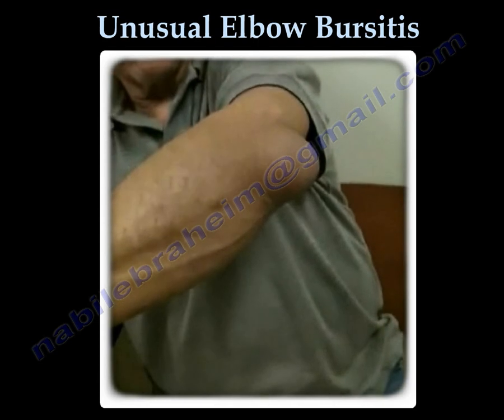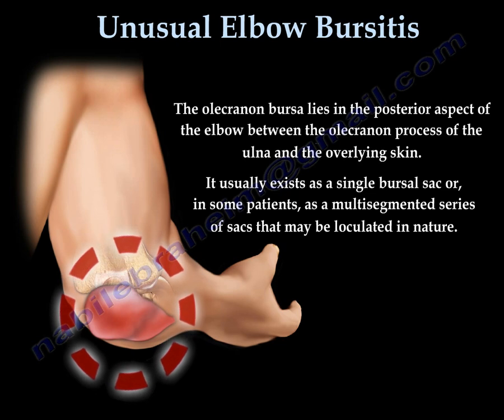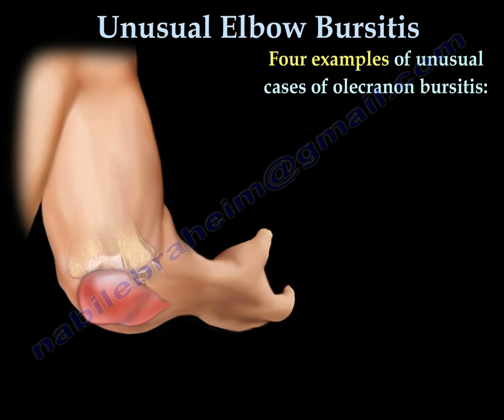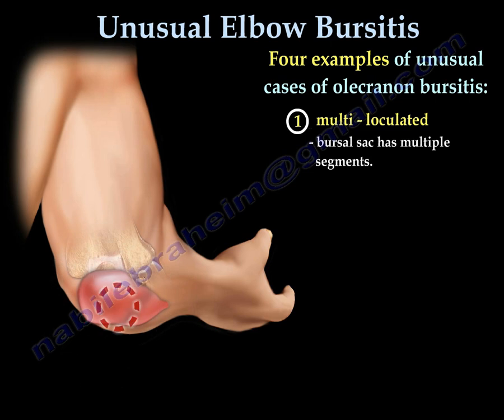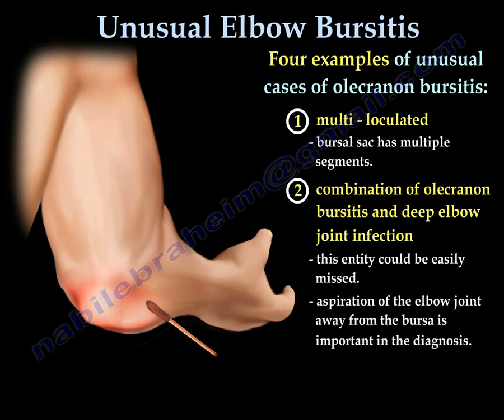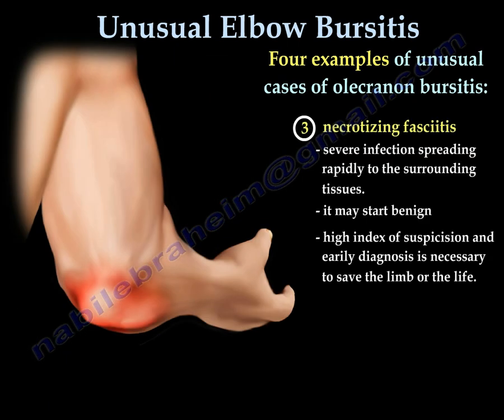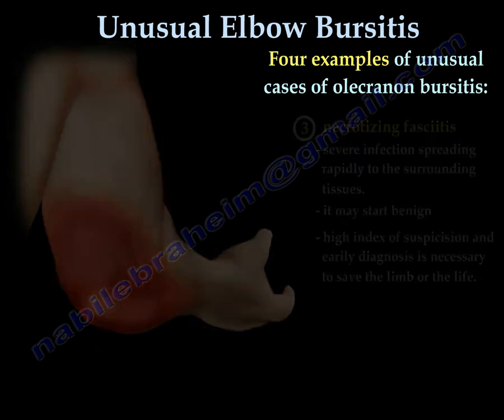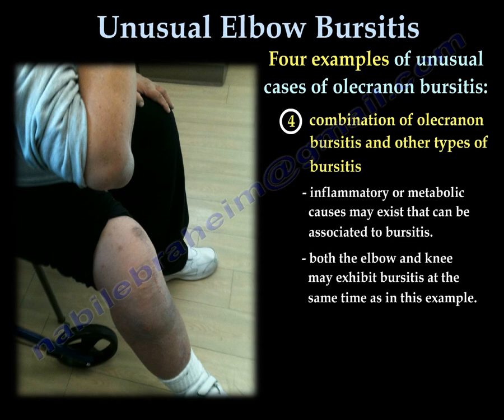Unusual Bursitis Of The Elbow - Everything You Need To Know - Dr. Nabil Ebraheim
Dr. Ebraheim’s educational animated video describing the (Olecranon bursitis) Unusual elbow bursitis.
The olecranon bursa lies in the posterior aspect of the elbow between the olecranon process of the ulna and the overlying skin. It usually exists as a single bursal sac or in some patients as multisegmented series of sacs that may be loculated in nature.
Four examples of unusual cases of olecranon bursitis:
1-Multiloculated: bursal sac has multiple segments.
2-Combination of olecranon bursitis and deep elbow joint infection:
•This entity could b easily missed.
•Aspiration of the elbow joint away from the bursa is important in the diagnosis.
•Incision and drainage of the elbow joint and bursa is necessary.
3-Necrotizing fasciitis:
•Severe infection spreading rapidly to the surrounding tissues.
•It may start benign
•High index of suspicion and early diagnosis is necessary to save the limb or the life.
4-Combination of olecranon bursitis and other types of bursitis
•Inflammatory or metabolic causes may exist that can be associated to bursitis.
•Both the elbow and knee may exhibit bursitis at the saem time as in this example.